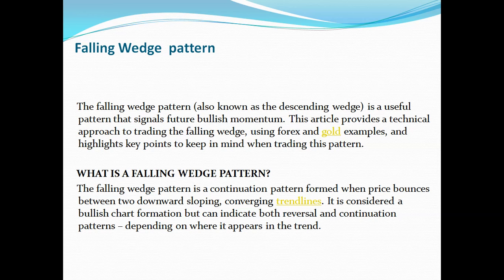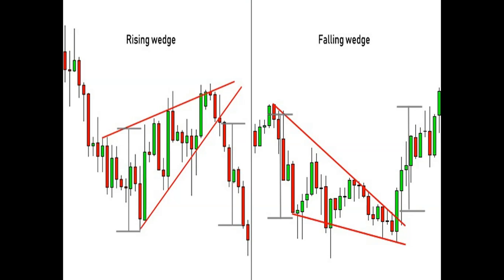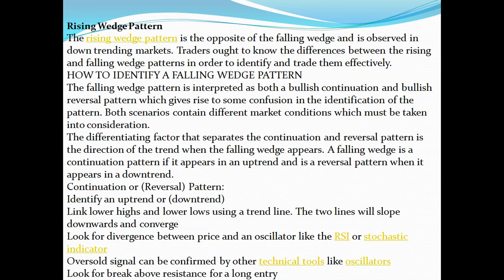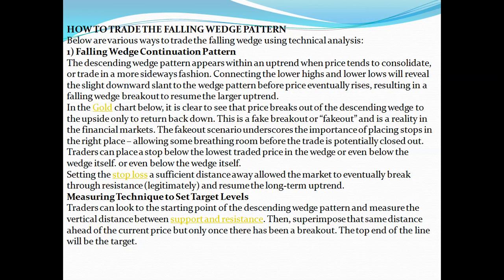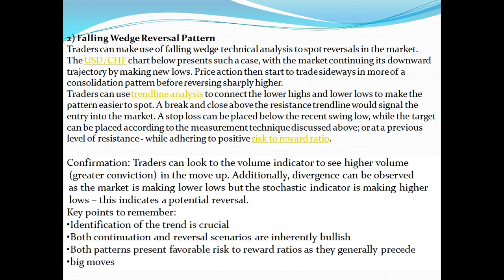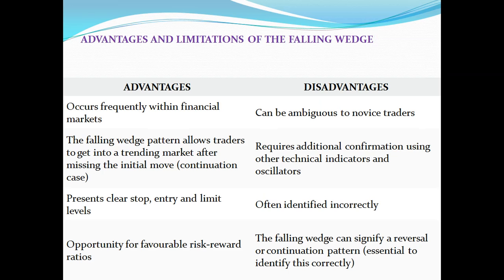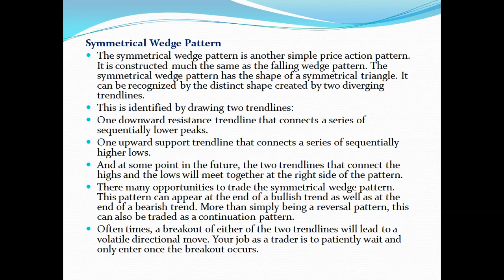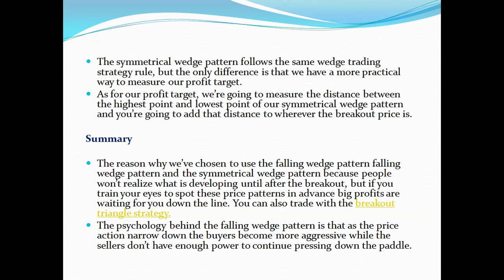Wadge chart pattern Trading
Wedge  Pattern Trading
Time frame for trade : 15 Minutes or 30 minutes or Swing Trading
This video will cover 3 types of wedge pattern Trading
1. Falling Wedge 2. Rising Wedge 3. Symmetrical Wedge
These patterns occur frequently within financial markets . This pattern presents clear stop, entry and limit levels and creates Opportunity for favourable risk-reward ratios.

Best regards
Satyendra singh